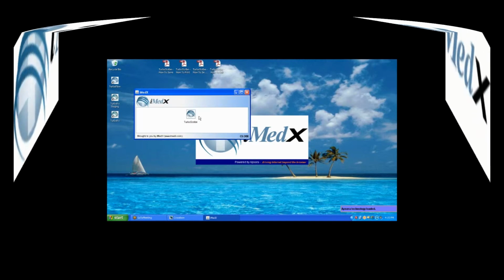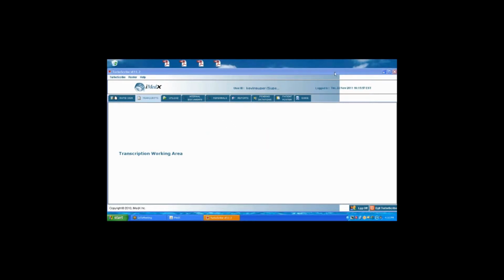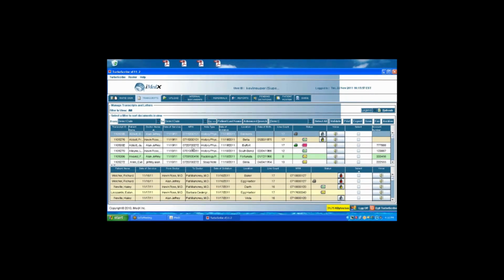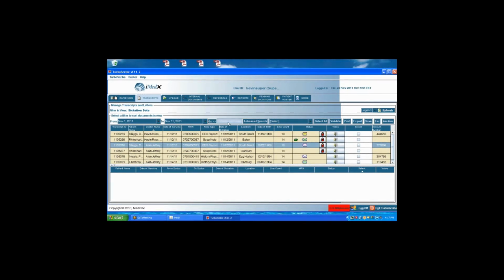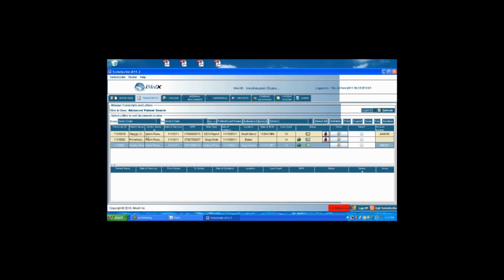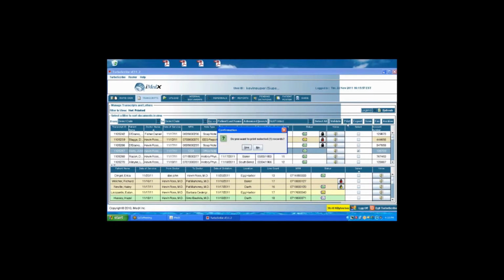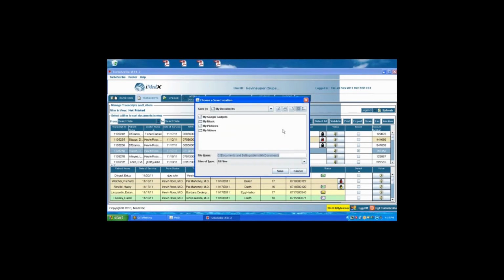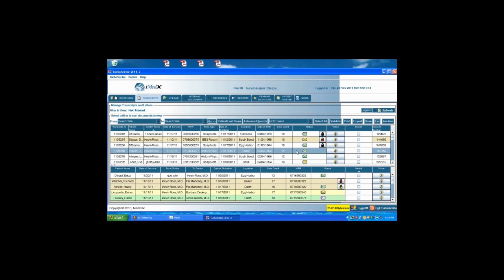TurboScribe Transcripts Tab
How to use the Transcripts Tab in TurboScribe